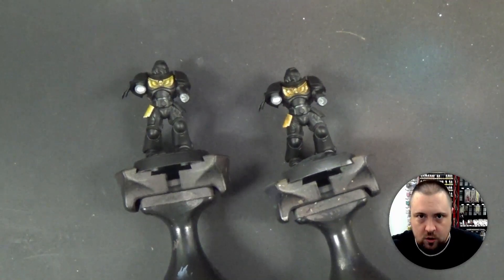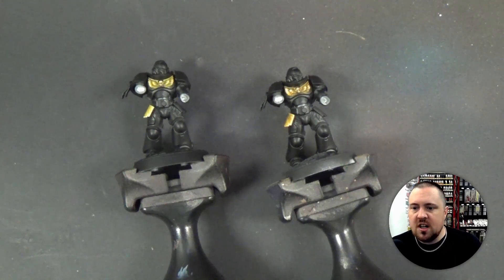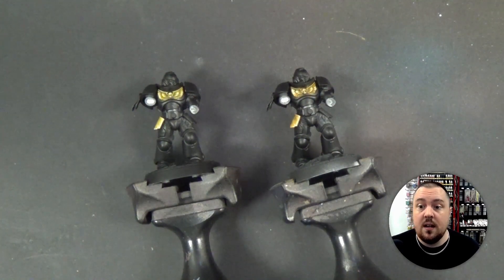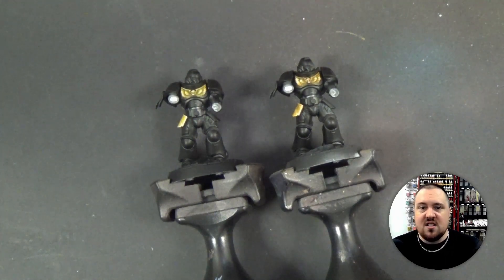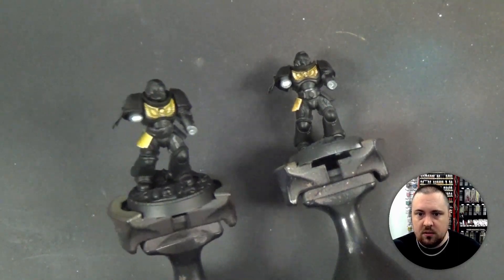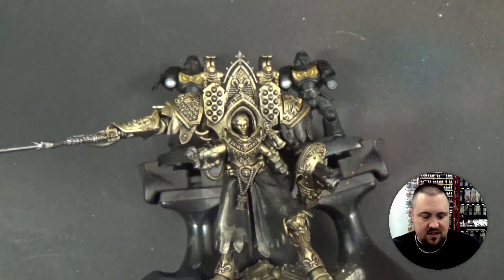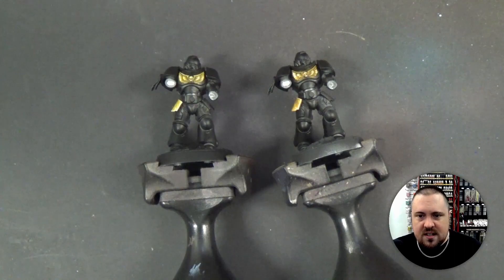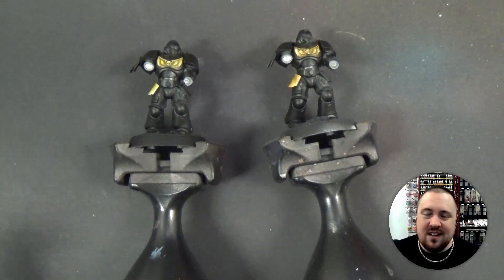Learn Any Painting Technique Faster | Hobby Quick Tip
This Hobby Quick Tip is a little counter intuitive, and is sure to anger some people, but it works.  In fact, the more you think about it, the more sense it makes.  Practice makes perfect.  So more practice makes you perfect faster.

You don't have to associate learning and progress with completion.